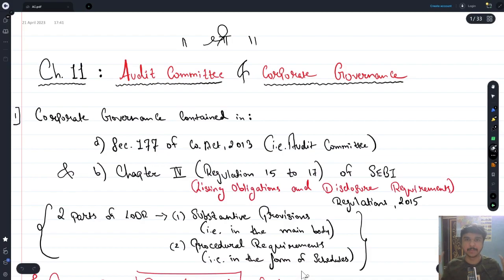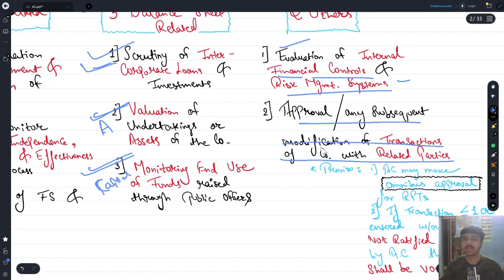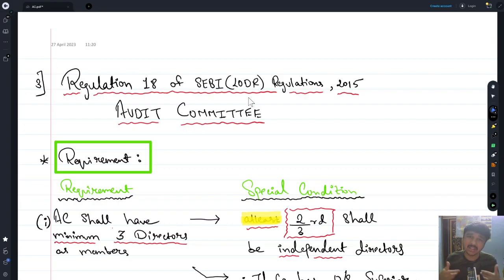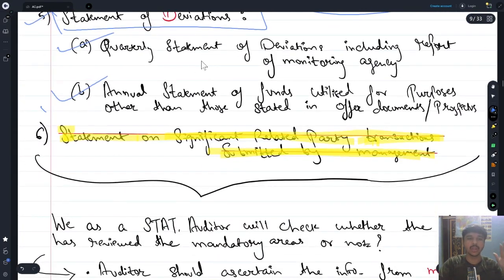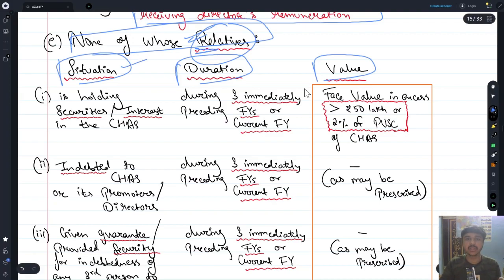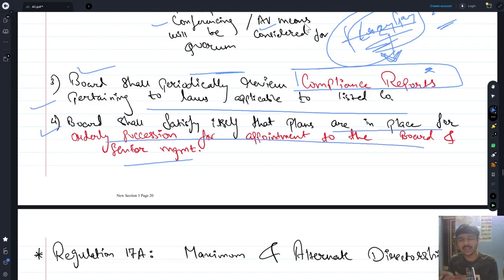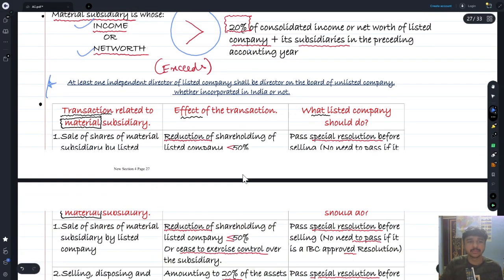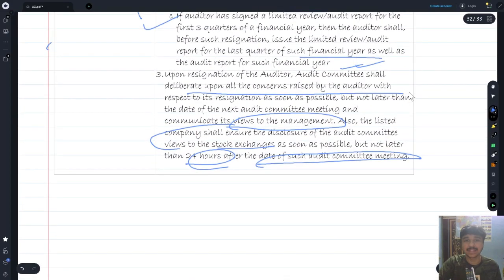CA Final Audit Committee & Corporate Governance (SEBI LODR) in English for May/Nov 2023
CA Final Audit Committee & Corporate Governance (SEBI LODR) in 100% English for May/Nov 2023 Exams